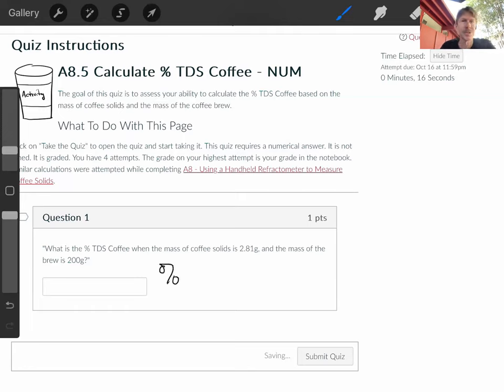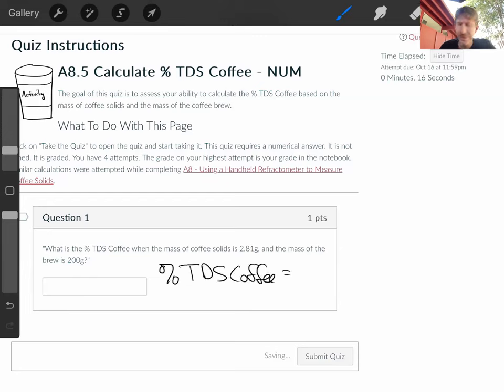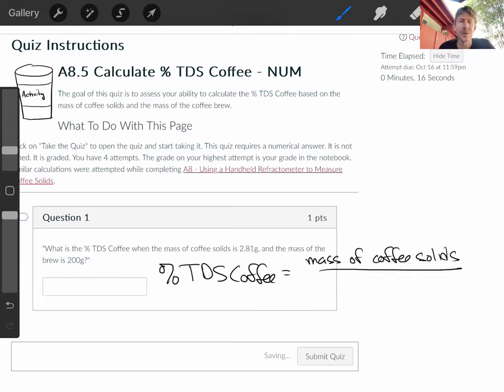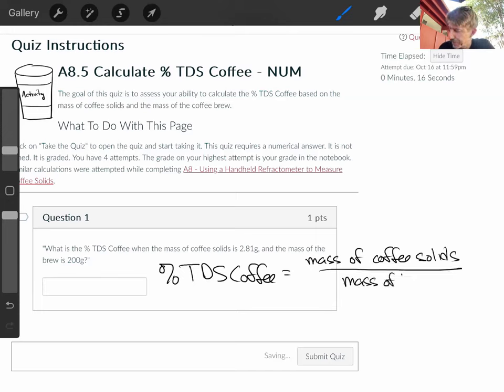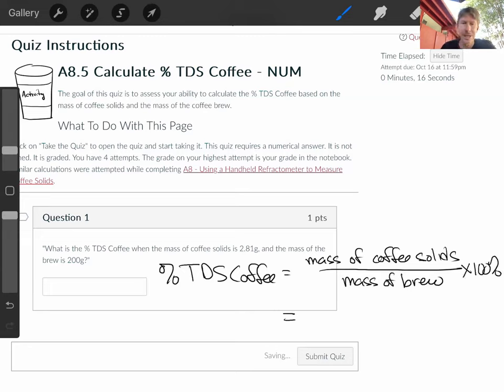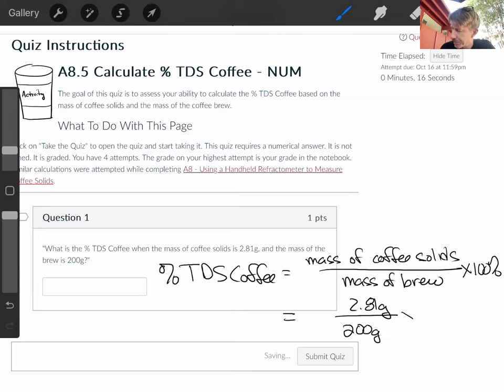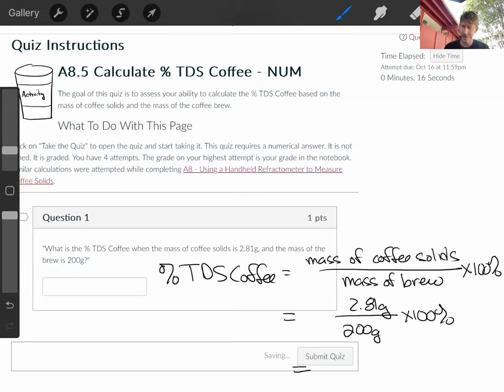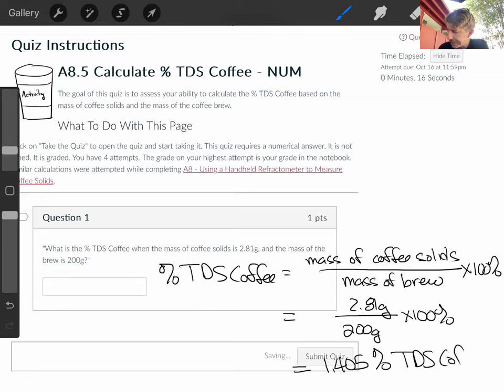A8 5 Calculate % TDS Coffee